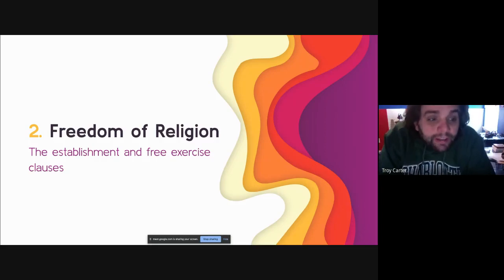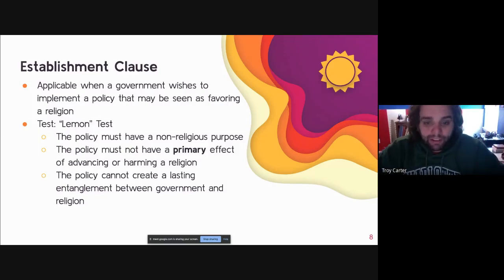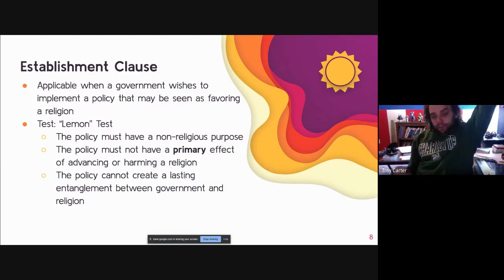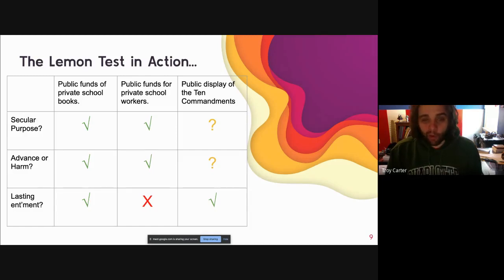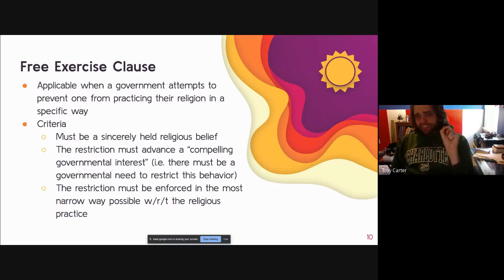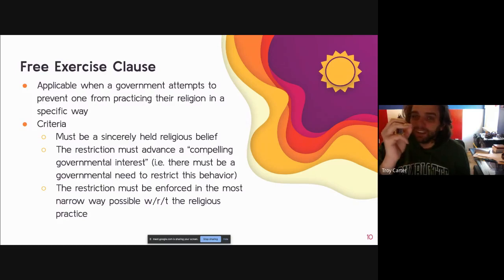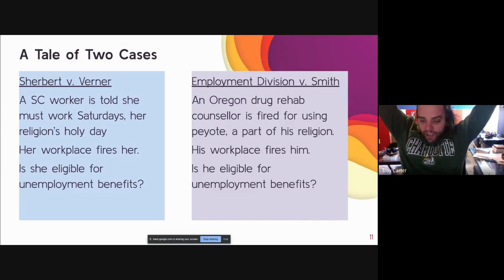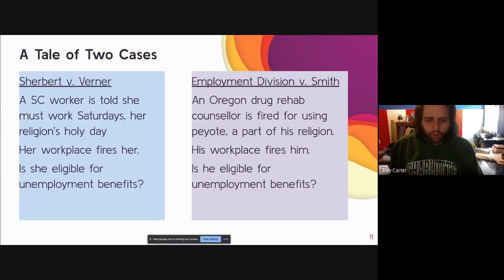Government and Economics - Chap 15, Lesson 3 Lecture